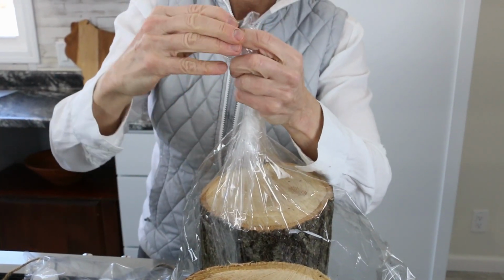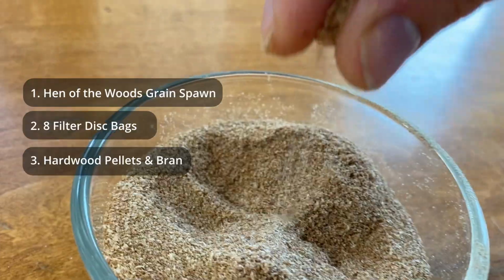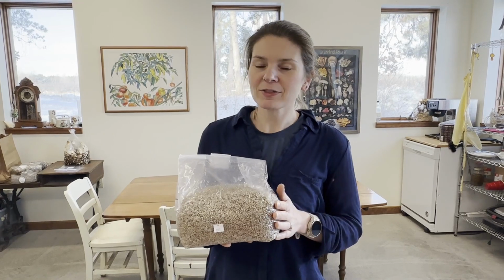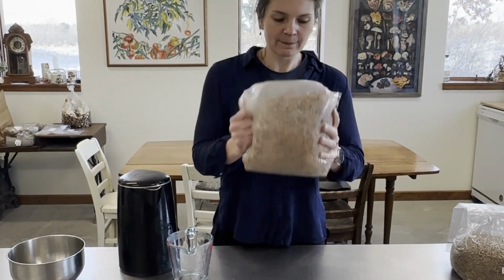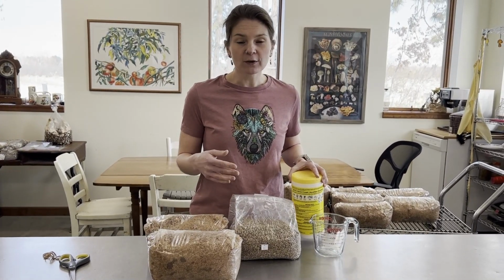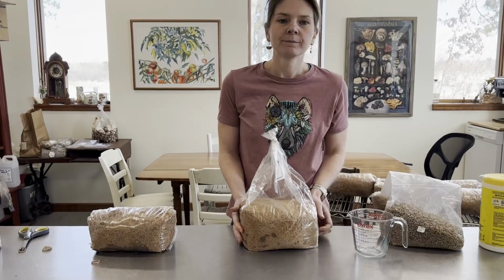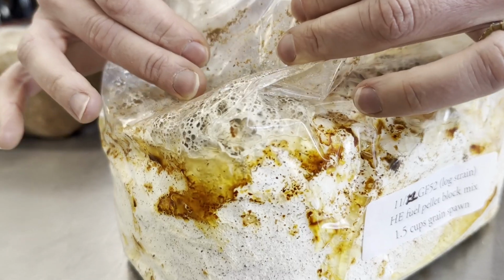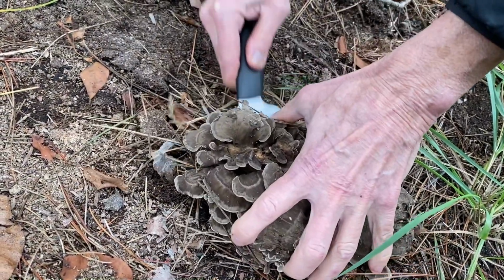Making Maitake Blocks for OUTDOOR Cultivation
Make eight of your own Maitake ready-to-bury blocks to incubate and then plant outdoors - this kit includes everything you'll need, including instructions.

The many steps and equipment needed to making mushroom blocks can be daunting. This easy, low-tech method balances time and cost by using of hardwood pellets and by bypassing sterilization. Kit includes a 4 lb. bag of specialty Maitake grain spawn (our outdoor strain), hardwood pellets, bran, filter patch bags, and instructions.

This kit is a limited time, seasonal offering that you can find